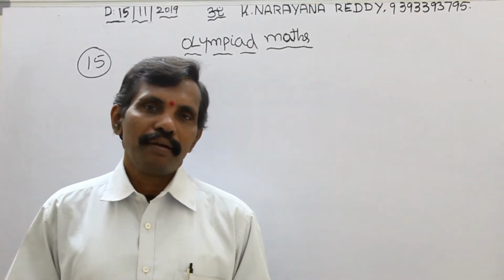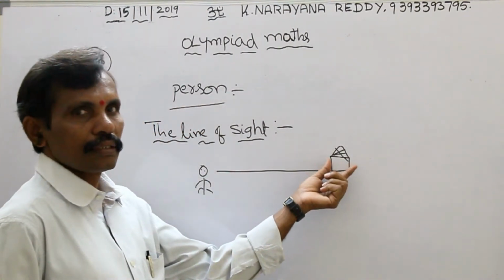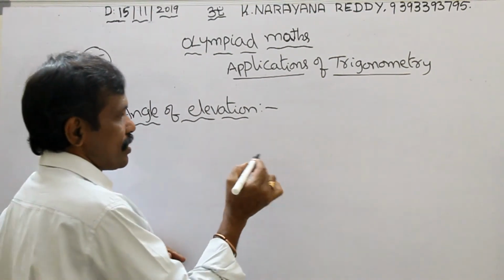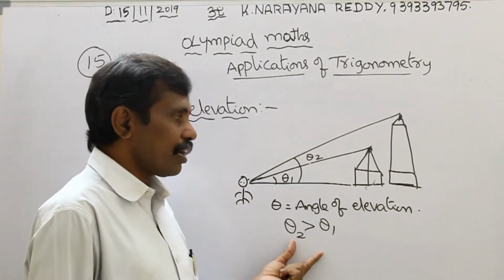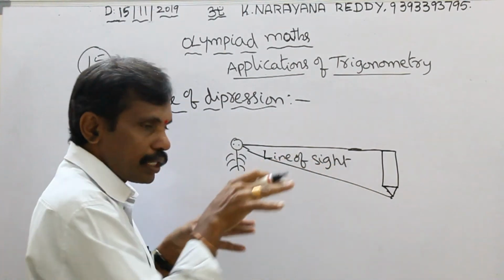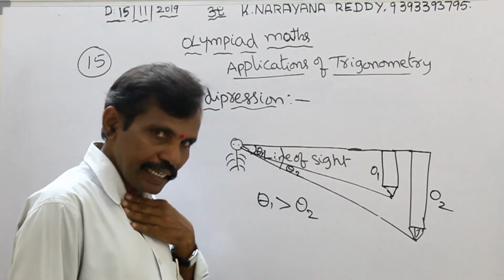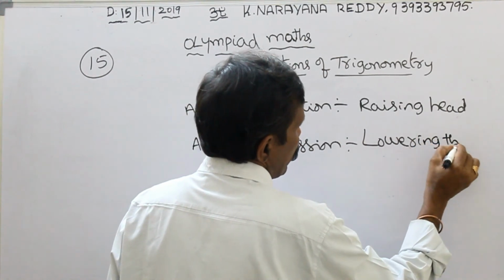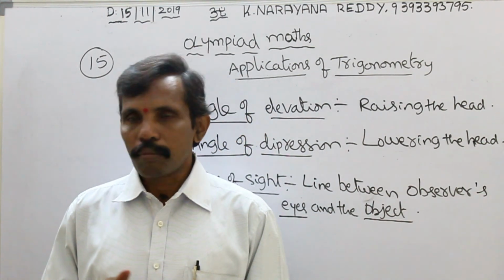100000 problems in OLYMPIAD MATH part 10, 10th class, Angle of elevation, Angle of depression.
Line of sight is in Trigonometry is nothing but the line between the eyes of the observer and the object.
Angle of elevation in trigonometry is nothing but raising the head by observer to see the object.
Angle of digression in trigonometry is nothing but lowering the head by the observer to see the object.